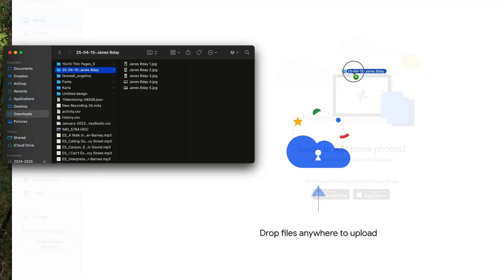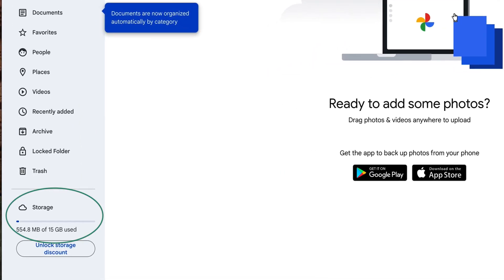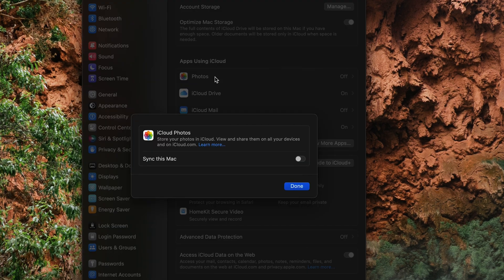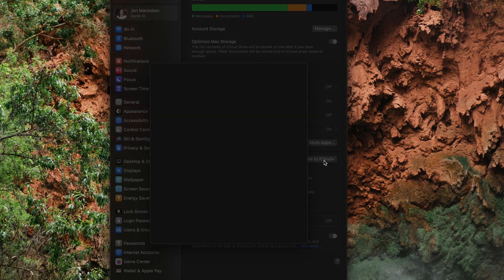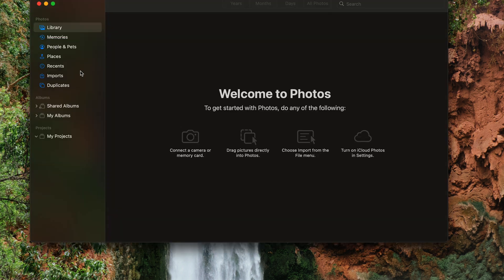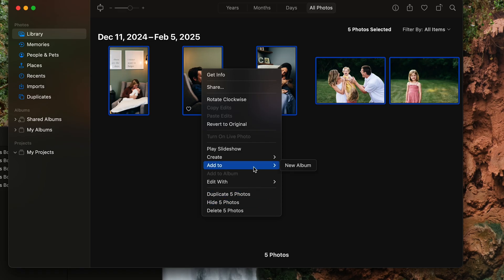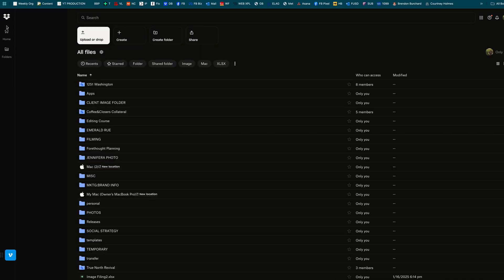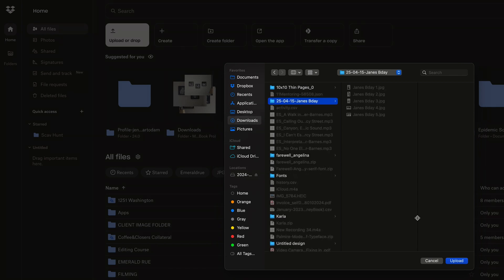Best Ways to Store & Organize Your Digital Photos Forever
Best Ways to Store & Organize Your Digital Photos Forever // Backup and Save Your Professional Photos

PLEASE NOTE: I MENTION A 2GB HARD DRIVE IN THE VIDEO. I MEANT 2 TB - TERABYTE.

Are you struggling to organize and store your photos safely? In this video, we’ll walk you through the best ways to back up your digital files, from using external hard drives to exploring online storage options like cloud services. Learn how to create a reliable system for organizing and storing your photos, so you never lose precious memories. Whether you're a photographer or just want to protect family pictures, these tips will help you keep everything safe and accessible. 🚀📸

⏱ TIMESTAMPS:

0:00 - Intro
0:46 - Step 1 Download all photos you’d like to store
1:07 - Step 2 Locate downloaded photos on your computer
1:15 - Step 3 Organize digital photos by events
1:37 - Tip on organizing digital photos on your phone
2:10 - Step 4 Back up the organized event folders twice
2:42 - Storing digital photos online
3:01 - Storing digital photos in Google Photos
3:37 - Storing digital photos in iCloud
4:32 - Storing digital photos in Dropbox
4:50 - Making a choice for online storage
5:12 - Backup organized event folders on an external hard drive
5:42 - My recommendations for external hard drives
6:51 - Review

WATCH THIS NEXT:

📺 COMING SOON :: Easy Organize and Backup Your Phone Photos System

LINKS:
Sandisk Extreme Pro SSD
Western Digital My Passport

Jen Martodam | Emerald Rue, Family Films & Photographs